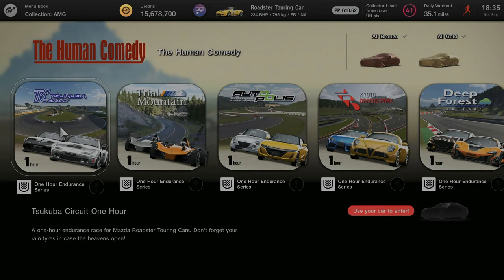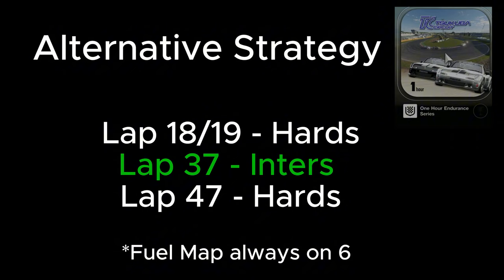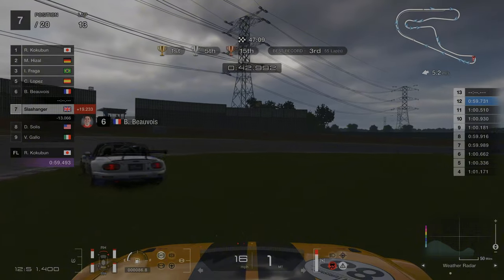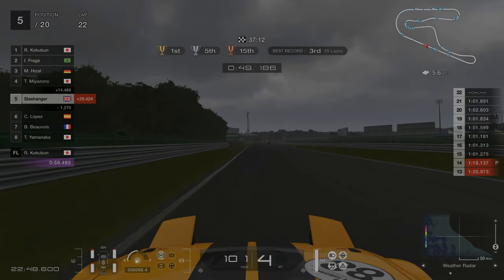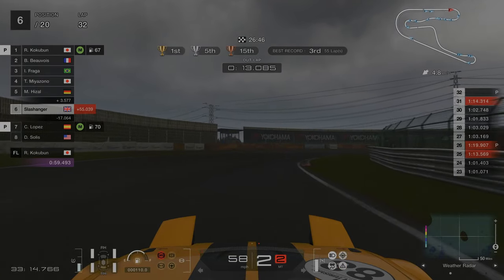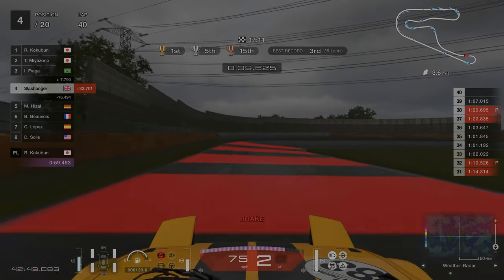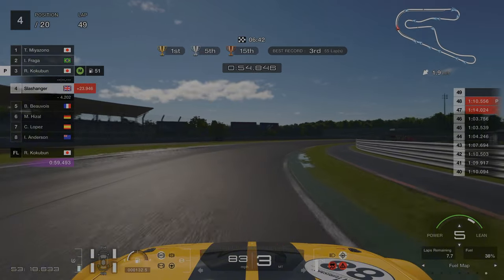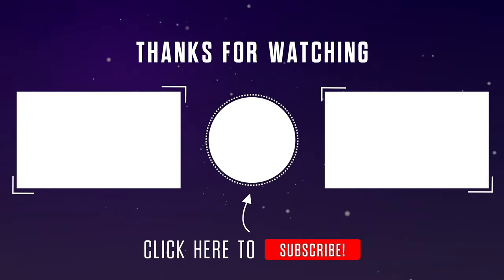Tsukuba One Hour Endurance - The Human Comedy | Gran Turismo 7 | (After 1.50 Patch)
This is definitely an interesting race with the differing weather conditions but using this guide should allow you to win the race!

Strategy:
Lap 13 - Hards
Lap 25 - Inters
Lap 31 - Hards
Lap 37 - Inters
Lap 47 - Hards

Alternate Strategy*:
Lap 18/19 - Hards
Lap 37 - Inters
Lap 47 - Hards

*If you can survive the first spell of wet weather on slicks & Fuel map in 6 at all times.

Timestamps -
0:00 - Car tuning, setup & strategy
1:32 - Racing